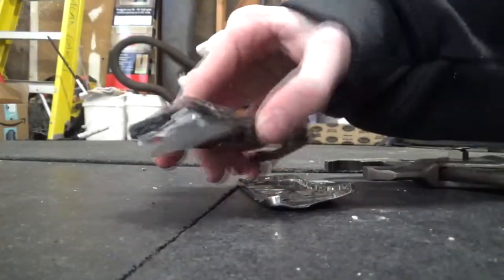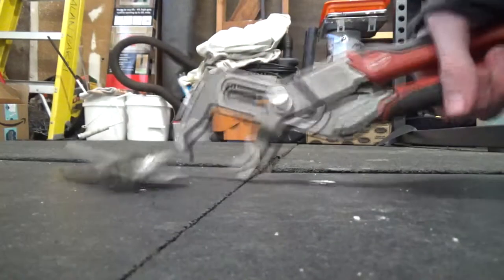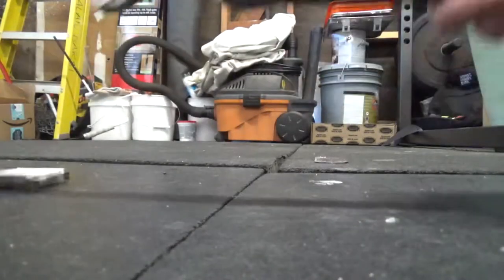Destruction Time - iPod nano